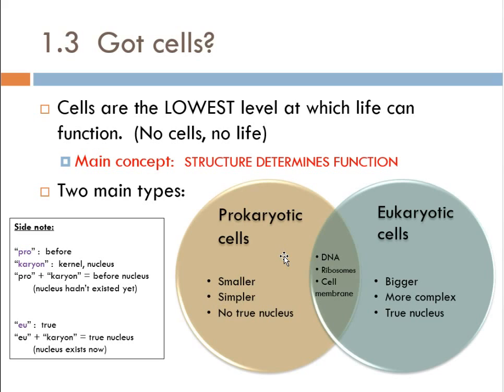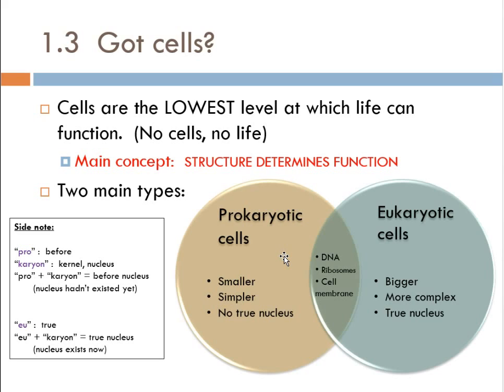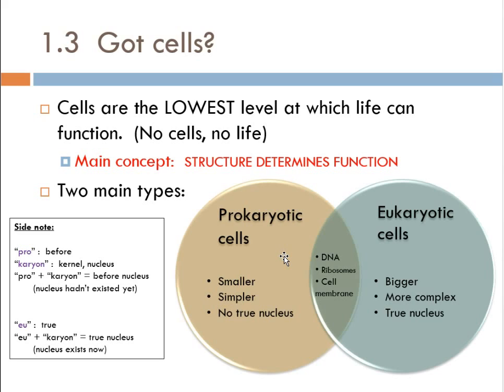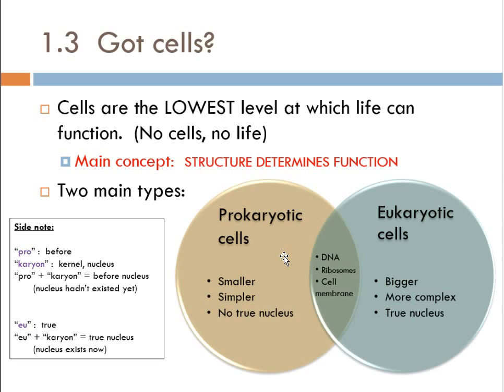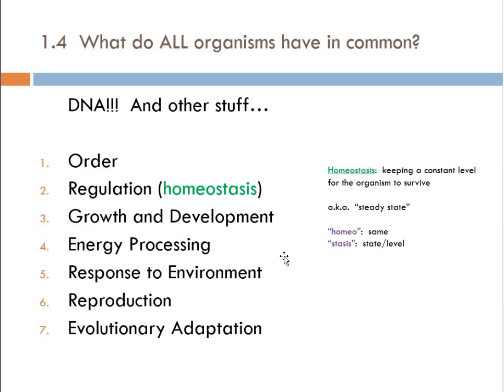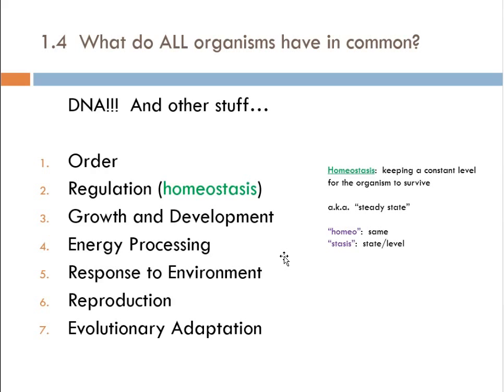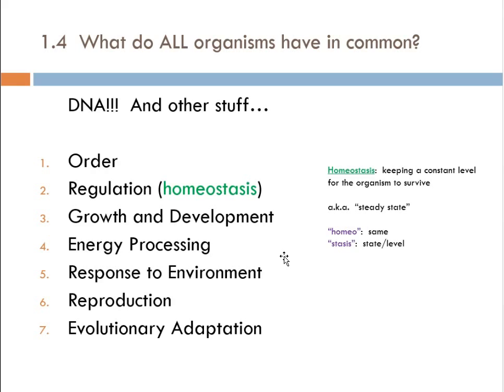What is a cell and what do all organisms have in common.